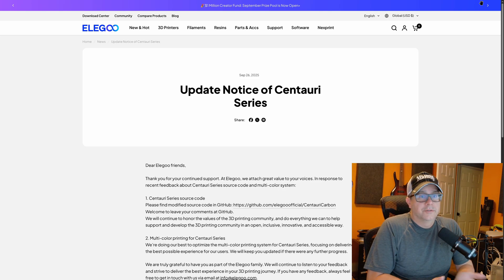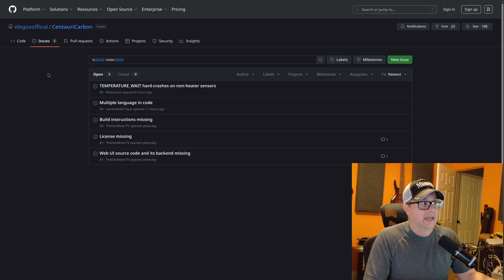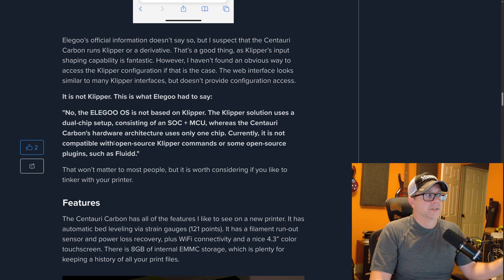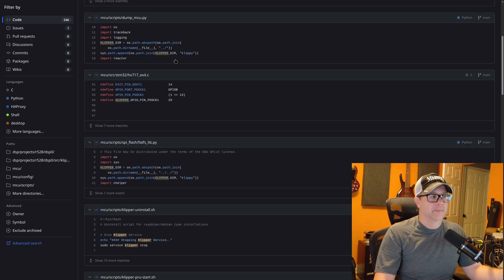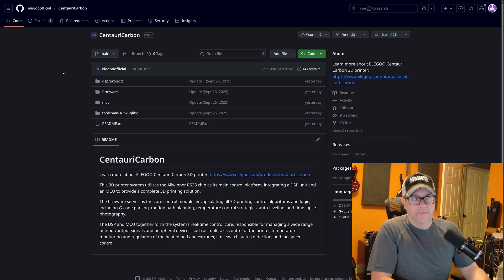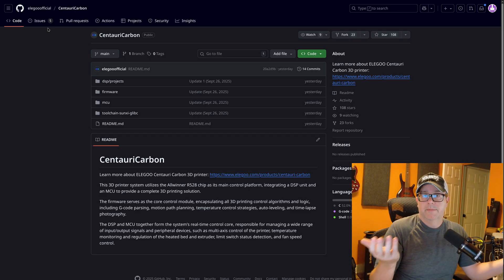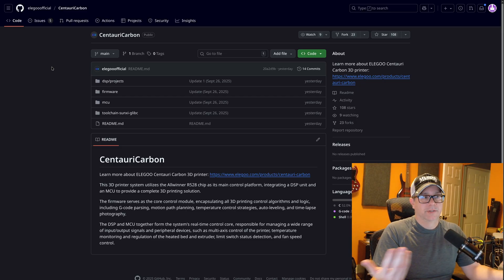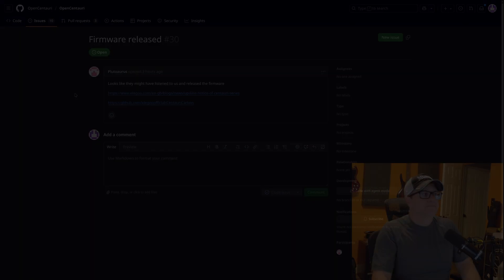Elegoo Posted Sauce (it's Klipper)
The source code to the Elegoo Centauri Carbon firmware has been released on Github.

=== Timestamps ===
0:00 Introduction
0:45 Looking at the repo
1:38 Yes, it runs Klipper
4:00 This could be great
6:55 Conclusion